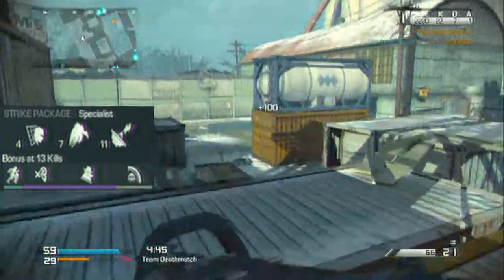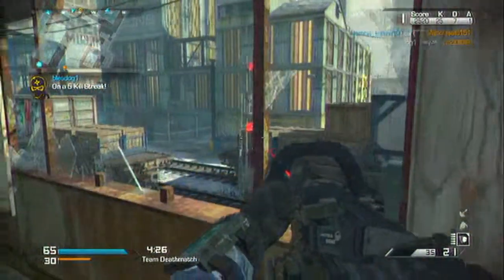Chain SAW BEST CLASS SETUP for all playing styles!! (Cod: Ghosts)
If you thought that the Chain SAW was a crappy gun that can go suck camel dicks then YOU THOUGHT WRONG SIR!!! its pretty good.